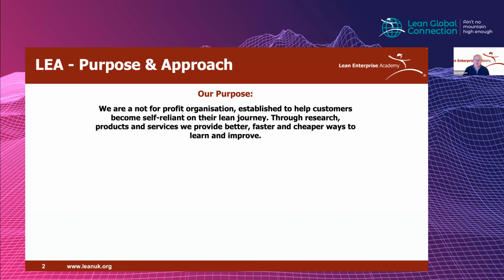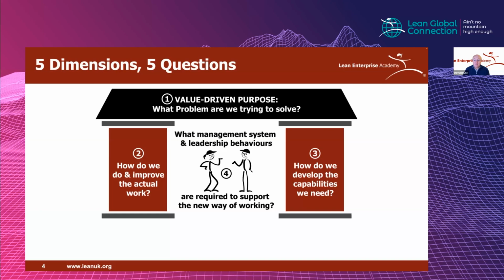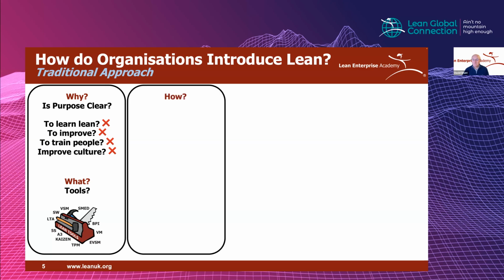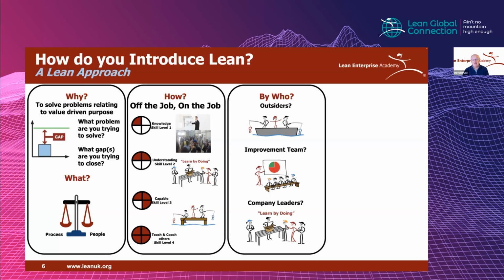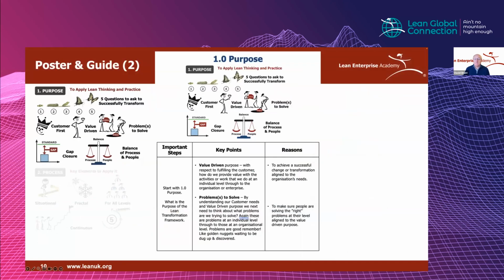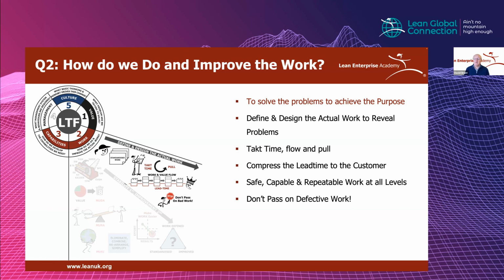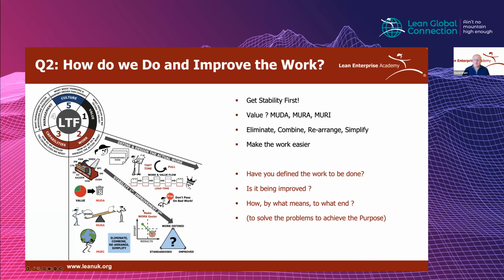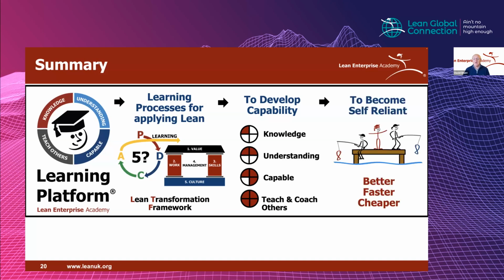Session How do you teach Lean We do it with a Teach Poster